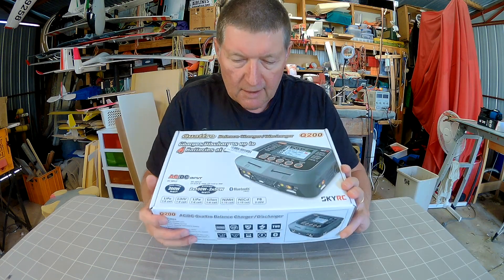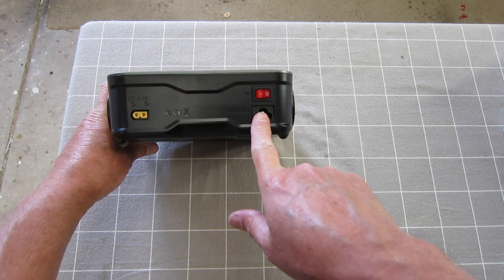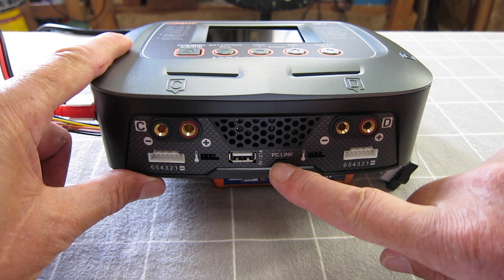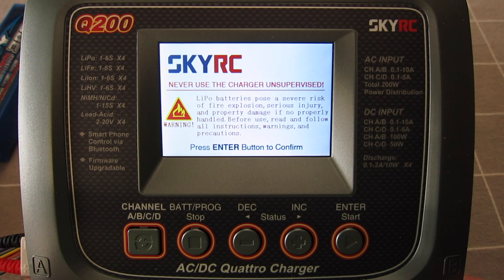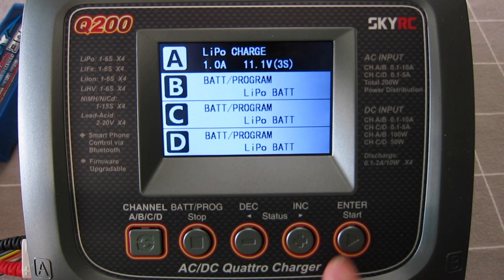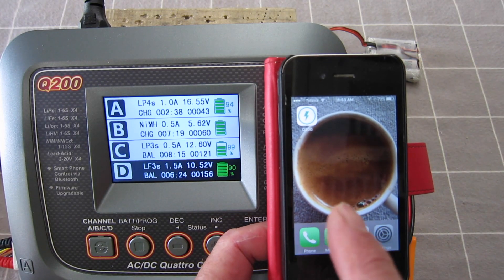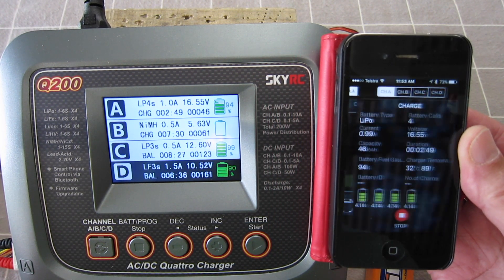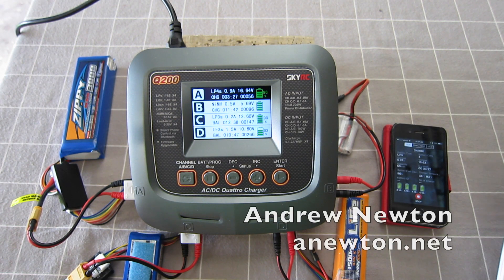SKYRC Q200 charger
Seriously versatile and powerful 4 channel charger. Can charge 4 batteries at the same time, different capacities, different charge profiles and different battery types. IOS and Android phone app control via Bluetooth and PC software for monitoring.